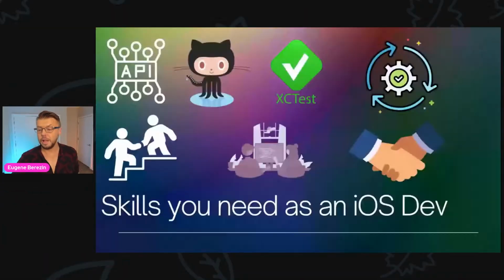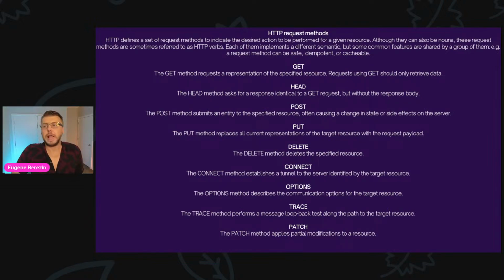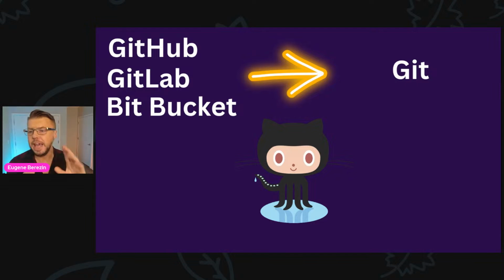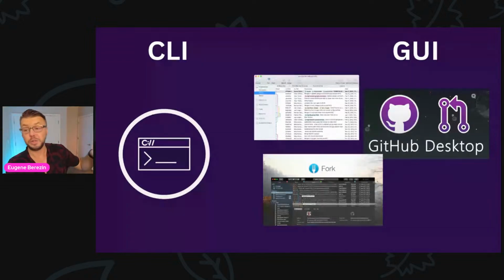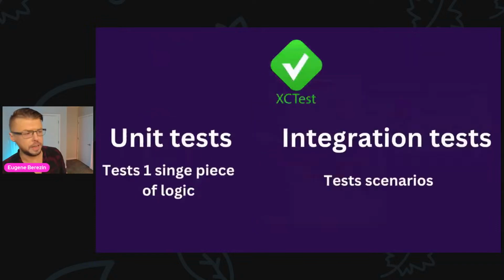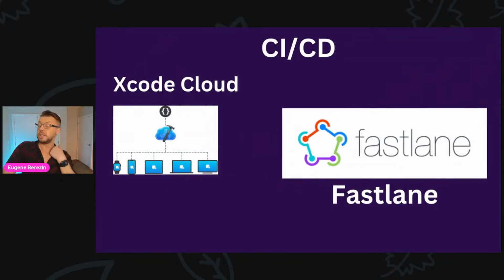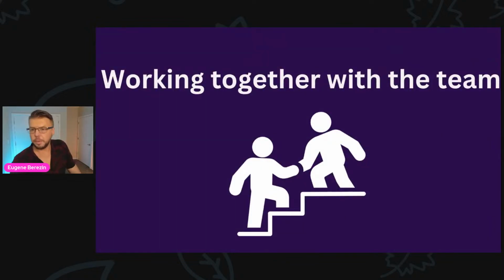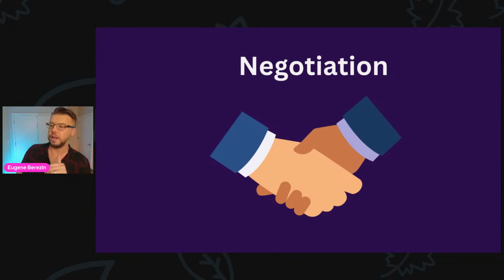Skills you need to have as an iOS Developer.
Key skills:
Familiarity with HTTPS request types.
JSON
Unit tests
Integration Tests
CI/CD
You have to be a good team player
Pair-programming.

What do I offer?
💻📲 Individualized 1:1 program working directly with you as you contribute to the real applications that are available in the AppStore.

🧑🏼‍💻 You will get real references from the app owners. You do know better than anyone else in order to get a job you need proven experience and, well, references. You will get your references validating your experience based on your contribution to the apps.
Look, if I needed to transition to the iOS dev career right now I'd be sold right there!

🧑🏼‍💼🧑🏼‍💻 Interview prep. My goal is to get you a new job and a new career. To do that I take interview prep and resume prep very seriously. I made so many "facelifts" to my resume and LI profile and every time it worked well. I always get a ton of calls and messages from the recruiters and hiring managers so I got you.

Changing your specialty can be stressful but it can be simple and it can be done.